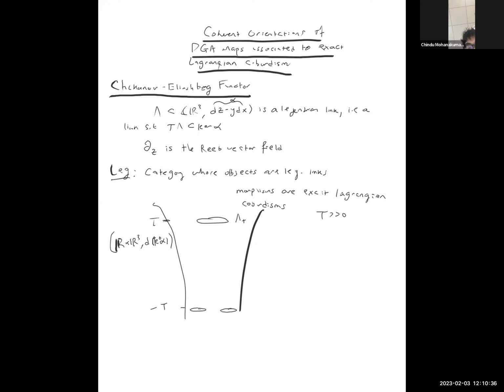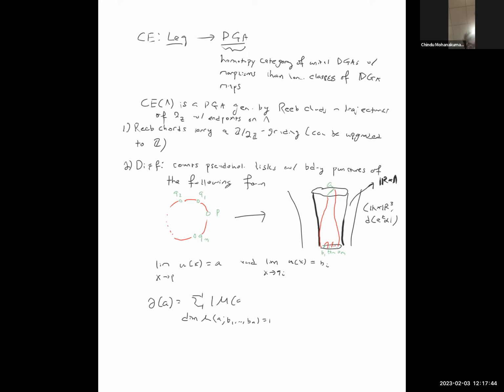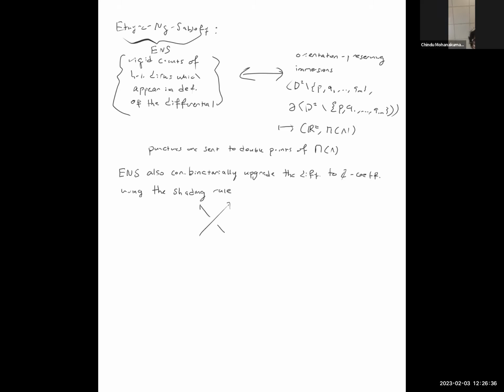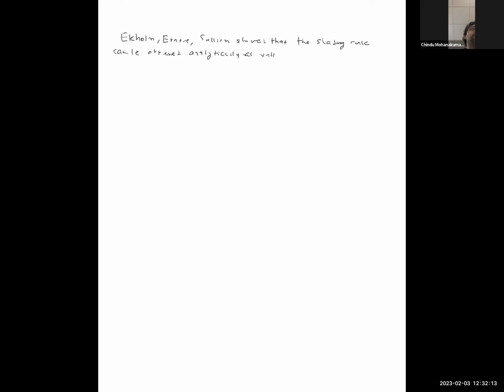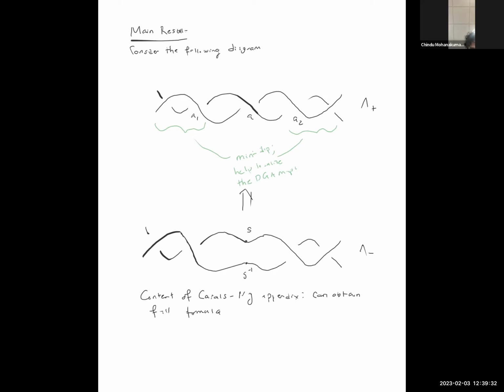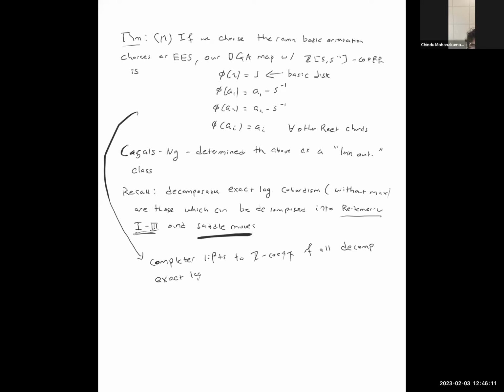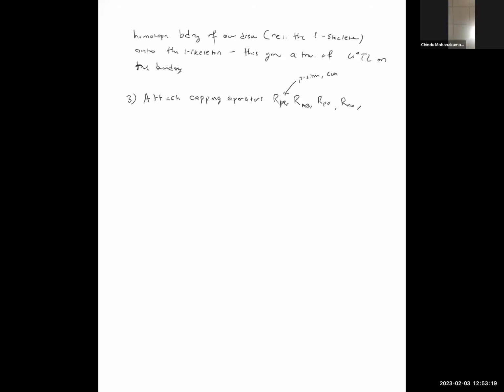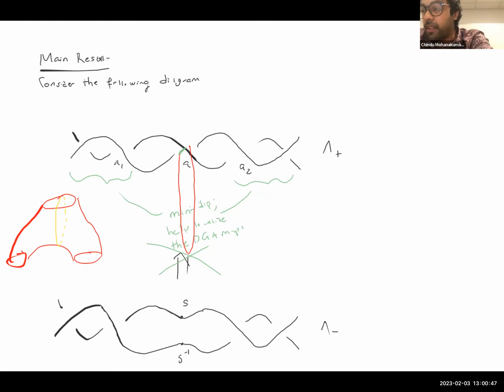Chindu Mohanakumar - Coherent orientations of DGA maps associated to exact Lagrangian cobordism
Feb 3, 12 pm ET: Chindu Mohanakumar (Duke University) - Coherent orientations of DGA maps associated to exact Lagrangian cobordisms

Abstract: We discuss the map on Chekanov-Eliashberg DGAs induced by an exact Lagrangian cobordism, and an analytic strategy to lift the map to integer coefficients, introduced by Fukaya, Oh, Ohta and Ono and further adapted by Ekholm, Etnyre, and Sullivan and Karlsson respectively to the current setting. We then explain how this strategy can be applied to find a concrete combinatorial formula for a mini-dipped pinch move, thereby completely determining the integral DGA maps for all decomposable, orientable Lagrangian cobordisms. If time permits, we will show how to obtain this formula in a model case. We will also go into future potential work, including applications to Heegaard Floer Homology and nonorientable cobordisms.

Questions

00:39:04 Mike: Did you say t was needed by ENS for signs, or just for the group-ring coefficients?